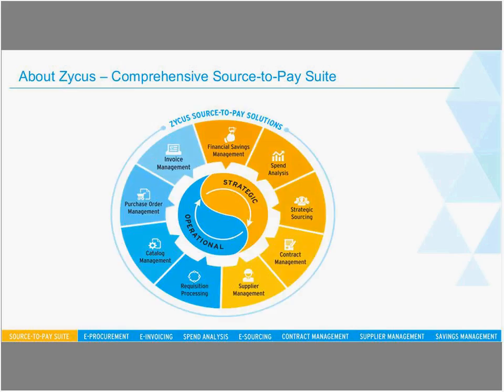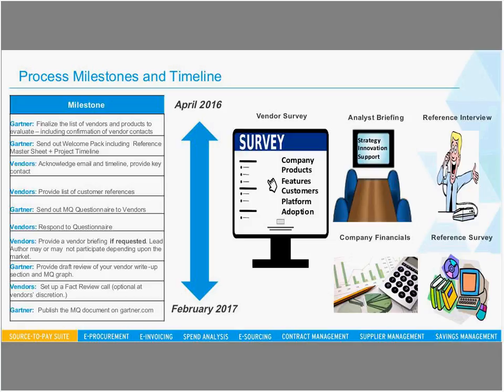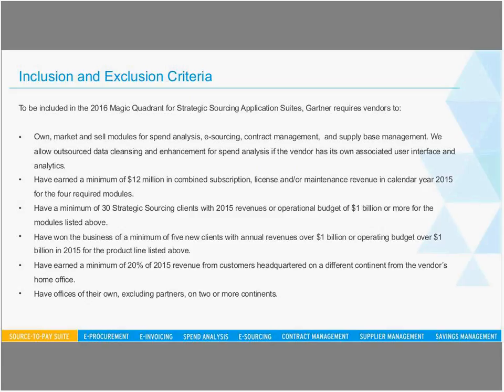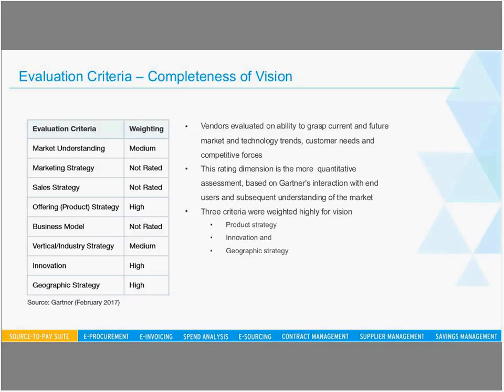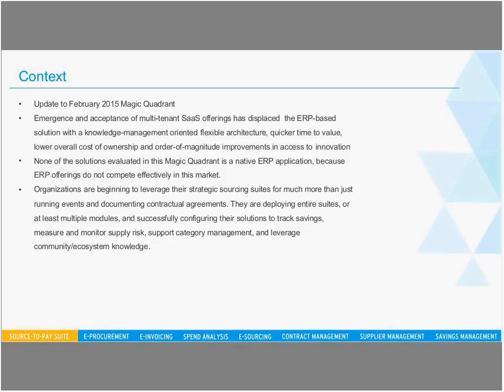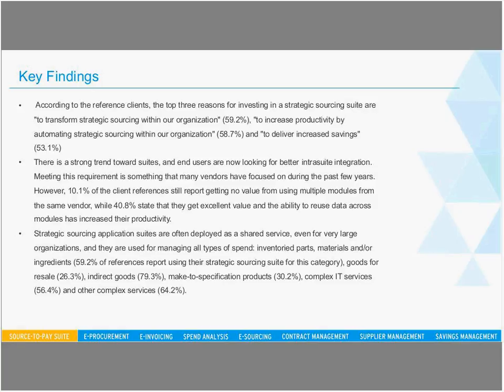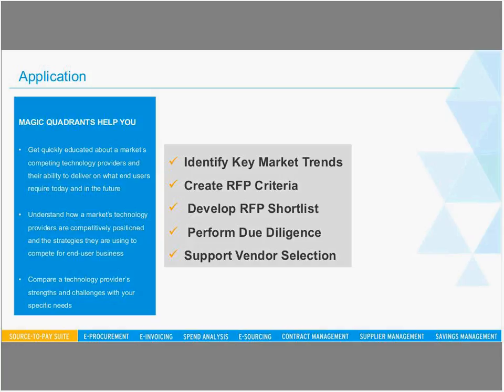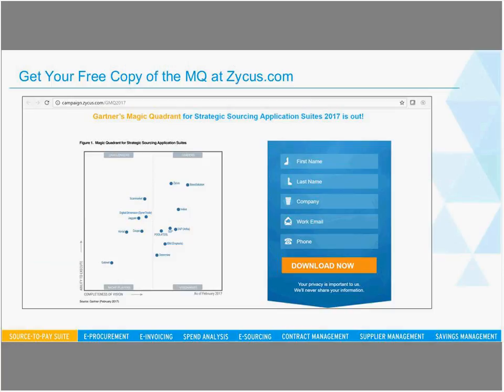Applied Magic - Interpreting the Magic Quadrant to the Science of Procurement Technology Strategy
Procurement Trends,  Analysis & Insights: Your All Things Procurement.